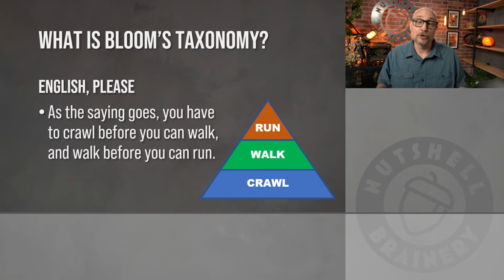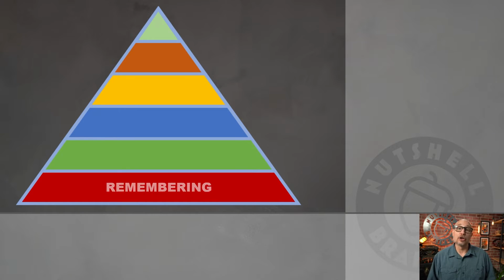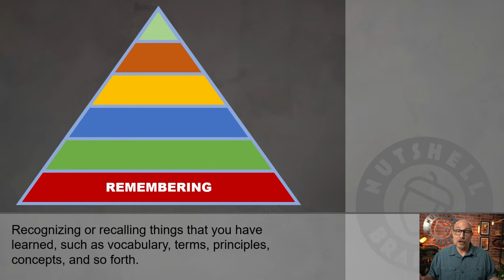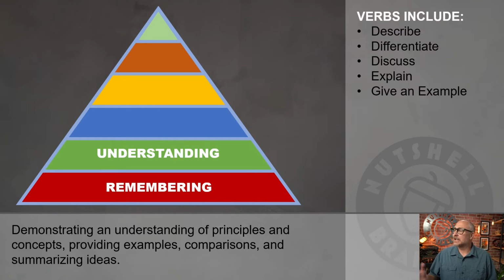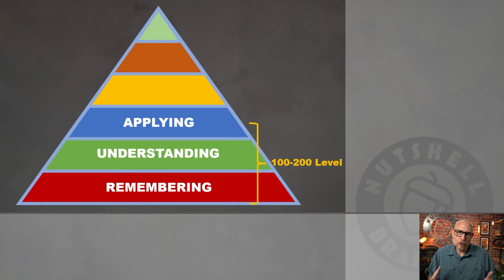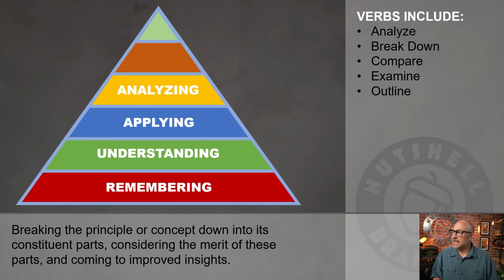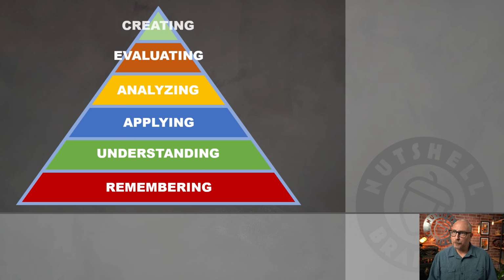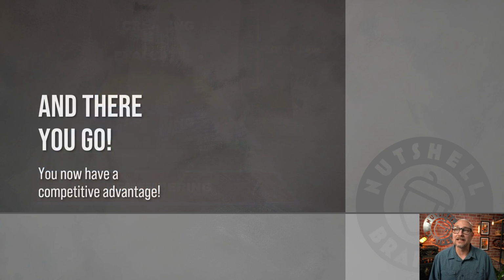Bloom's Taxonomy Explained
Bloom's Taxonomy helps us learn to crawl before we can walk, and walk before we can run.
🎙️ ***My Current Take with Lon Schiffbauer*** 🎙️